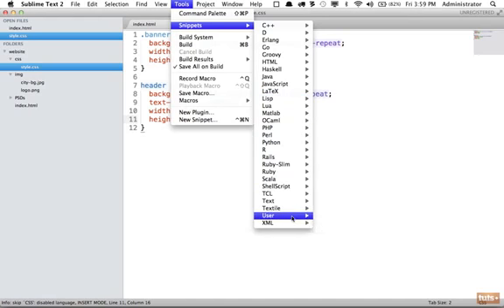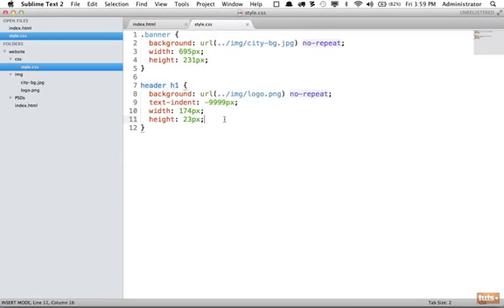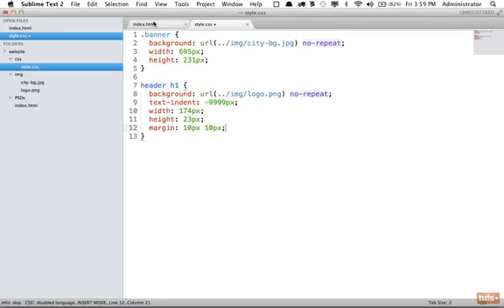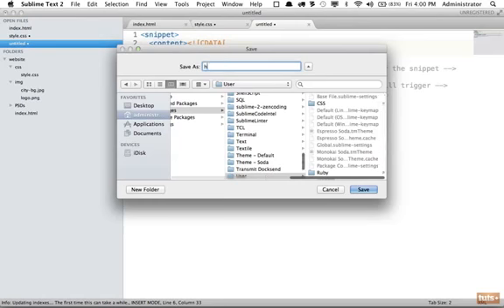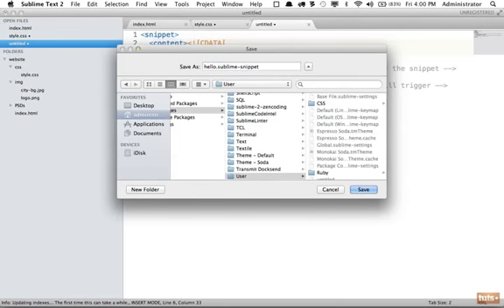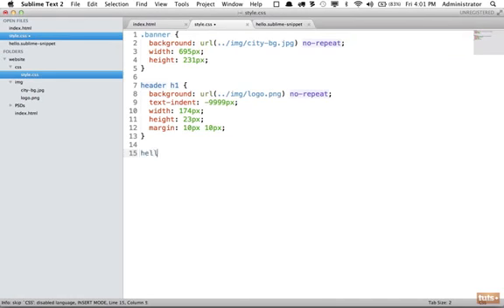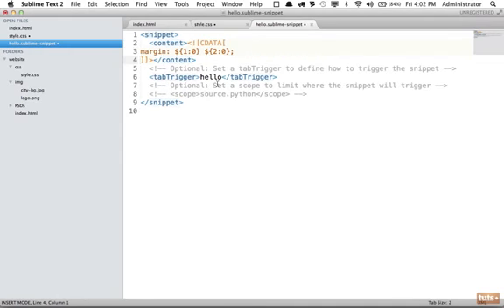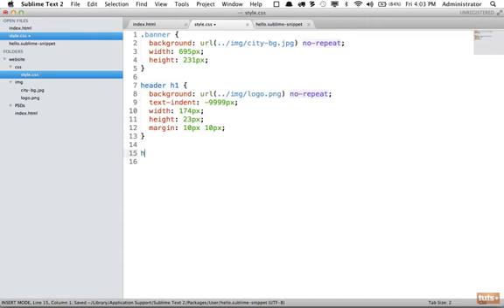HTML and CSS №29 How to Create Snippets